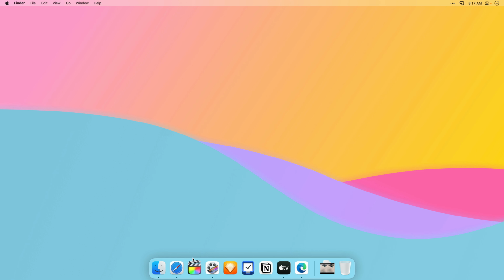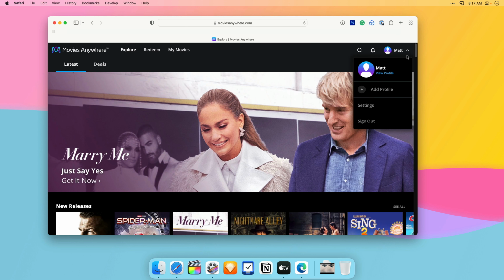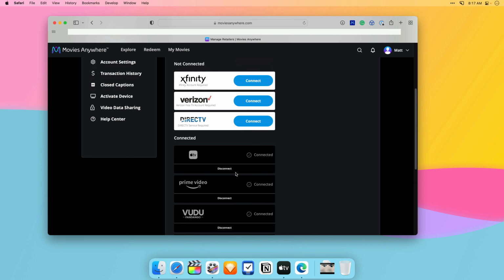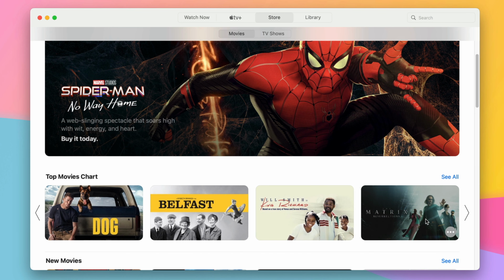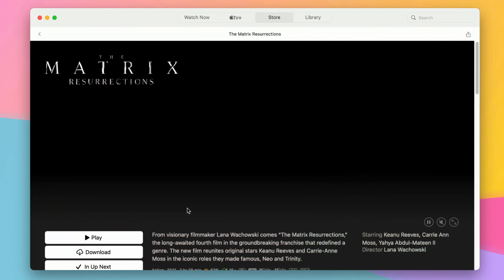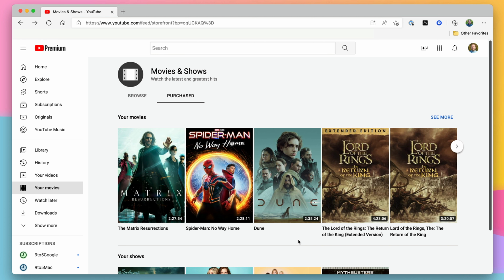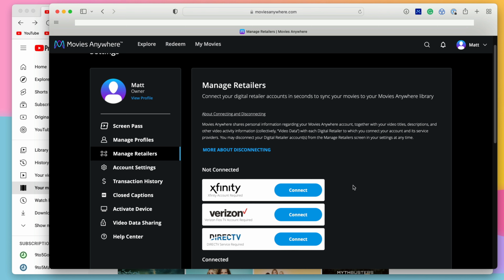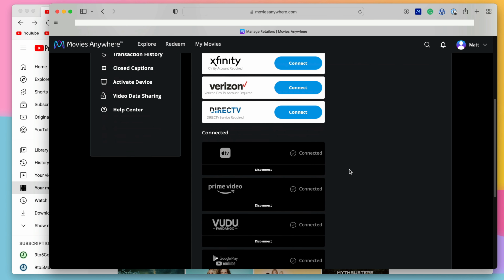You need Movies Anywhere if you like movies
0:00 - How Movies Anywhere works
0:58 - Buying a movie on iTunes
1:20 - Instant sync to my Google account
1:41 - General gushing